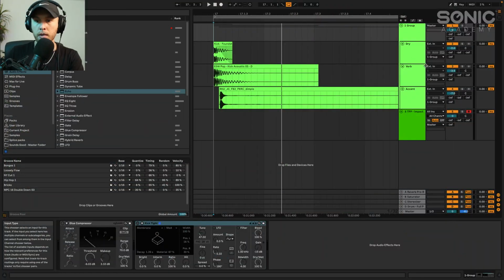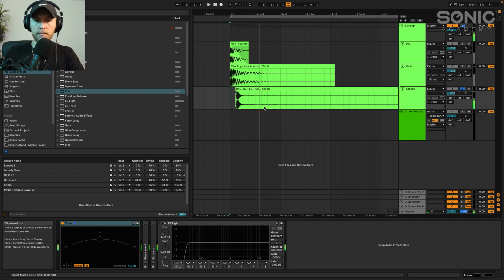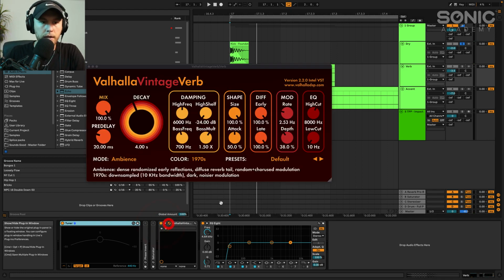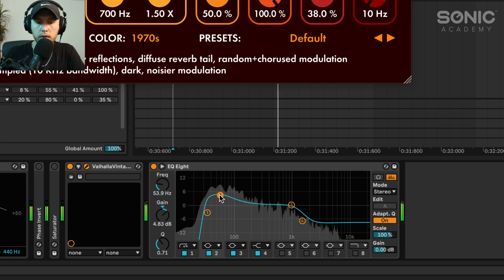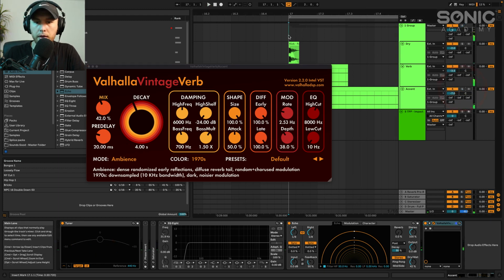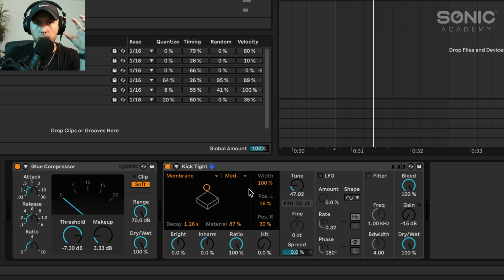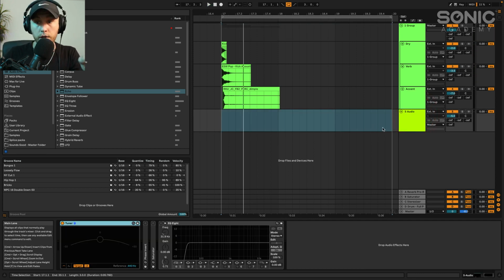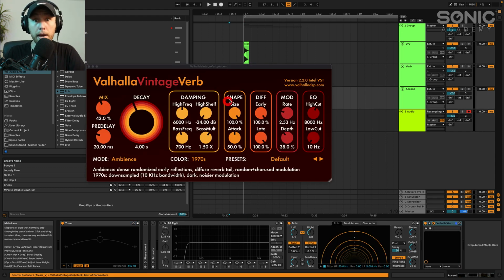Impact FX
In this quick video, Haterade looks at how to create your own impact effect to use as transitions in your tracks.

By layering three different elements and using reverb, you can quickly build your own personal effects and then also reverse to use them as sweeps and risers.

00:00 - Introduction
00:22 - What is an Impact Effect?
00:38 - The 3 Elements
00:55 - The Sound Design
03:24 - Secret Weapon
03:50 - Sweep